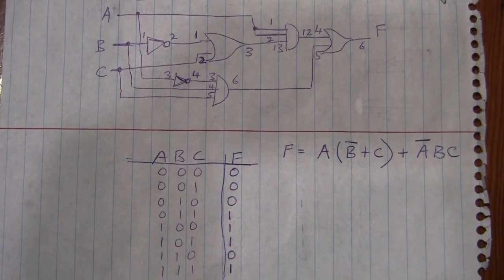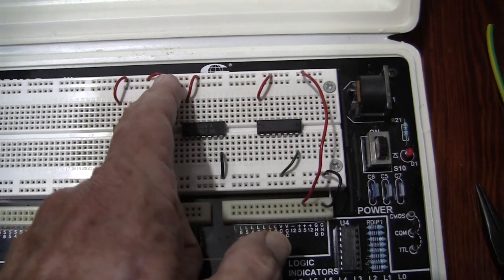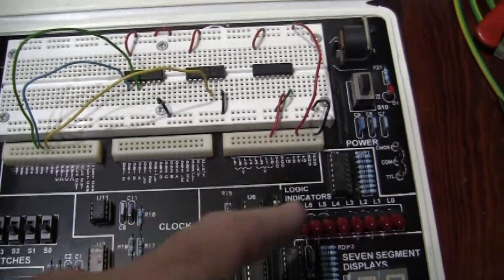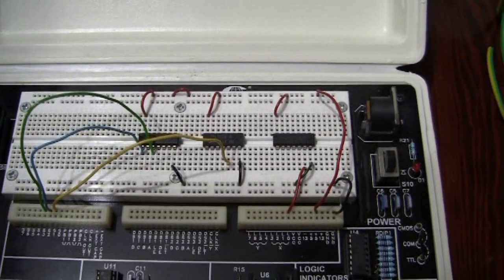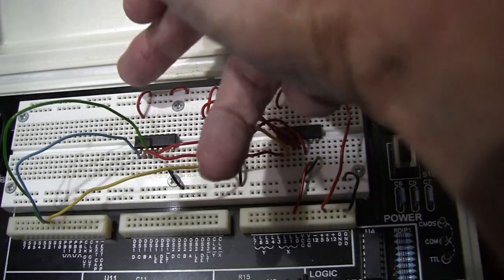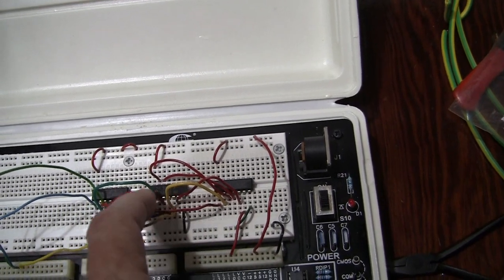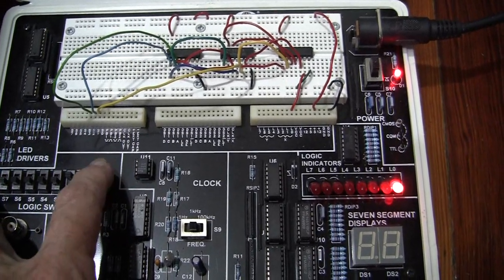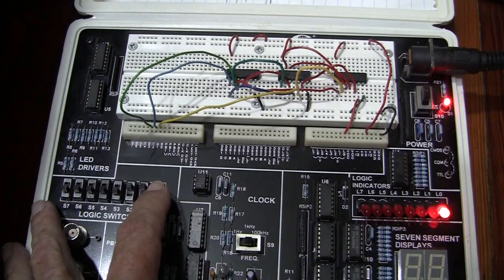Wiring a Logic Circuit on the Digital Logic Trainer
In this video, I introduce the Digital Logic Trainer PB-502 (also called Pencil Box).
Demonstrating the use of the Logic Switches and the Logic Indicators.